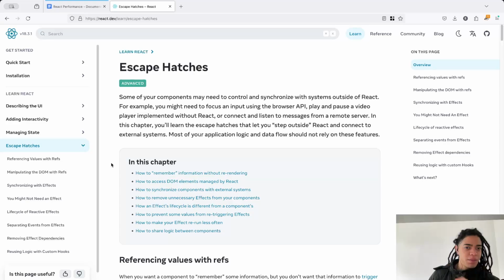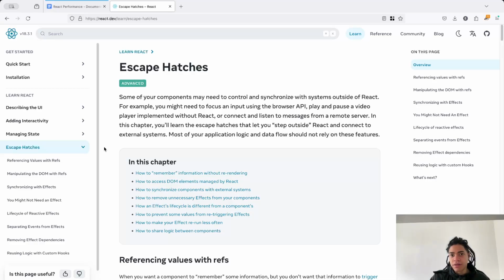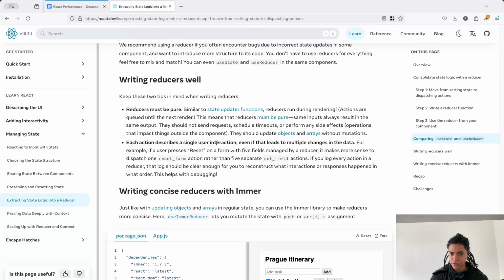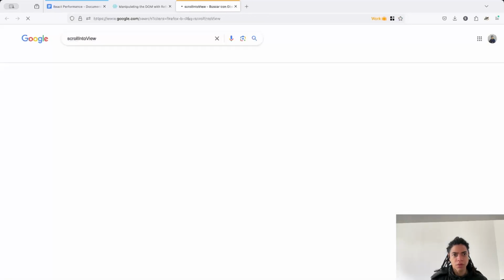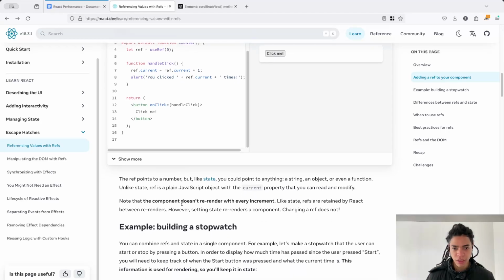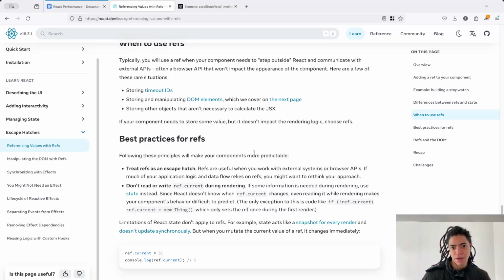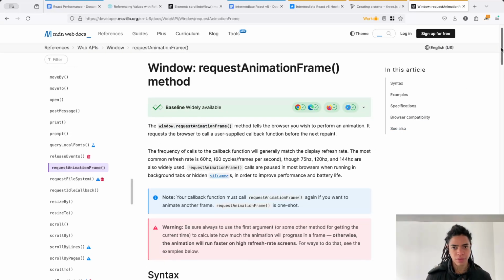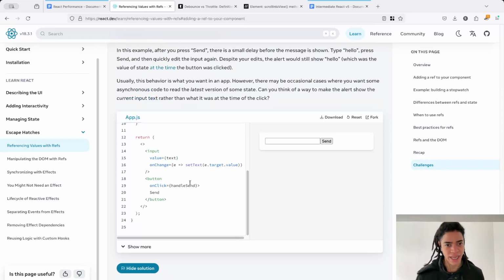React Performance : Describe UI, Add Interactivity & Manage State Overview in React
Improve technical communication is essential to deliver business value and to build your senior career.